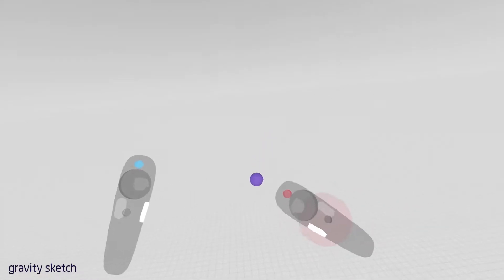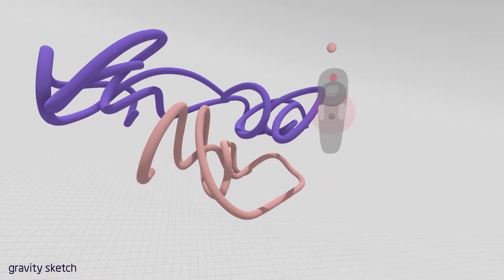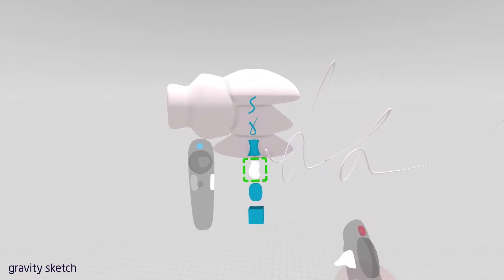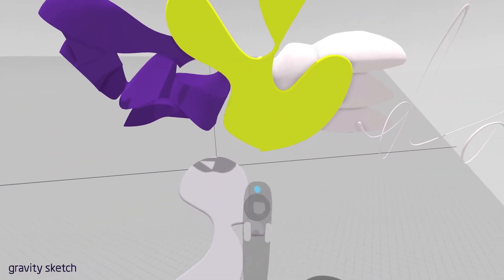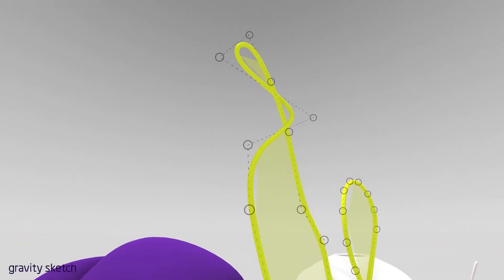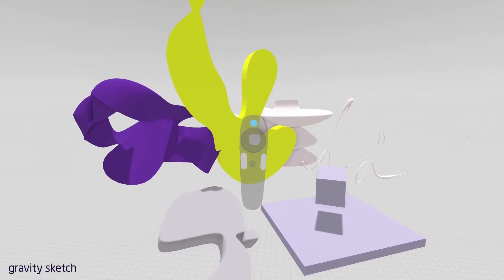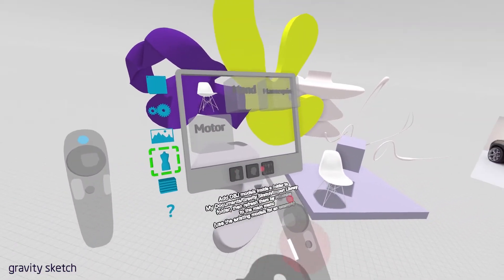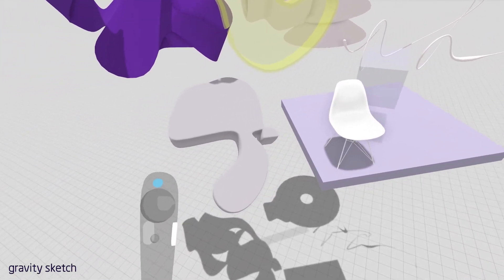Gravity Sketch VR - Vive Introduction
An introduction to the basic features of Gravity Sketch VR with the HTC Vive Controllers.